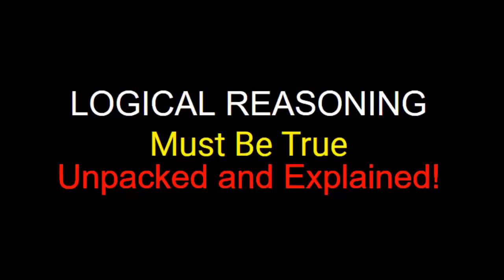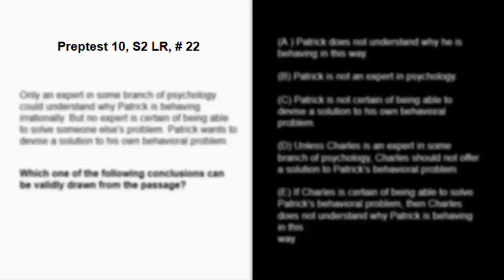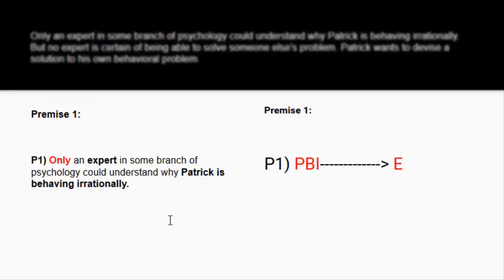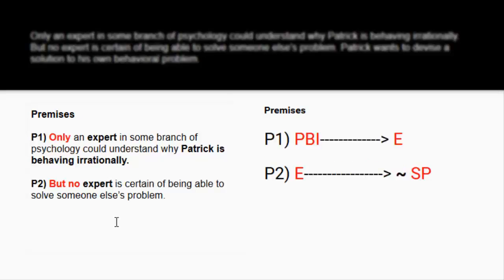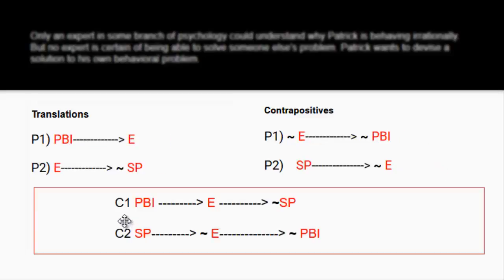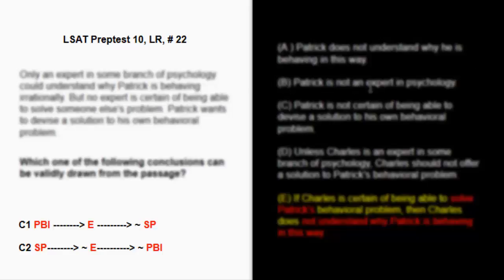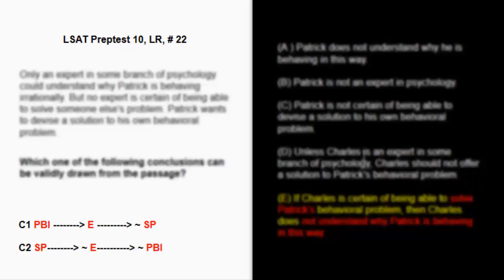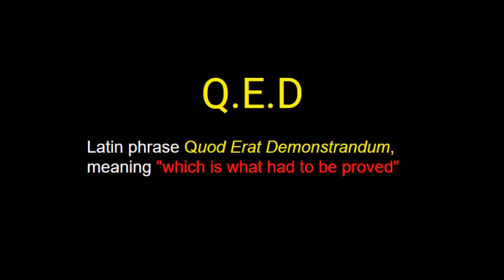LSAT 360 Preptest 10 S4 Logical Reasoning #22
How to Solve Must Be True Logical Reasoning Questions